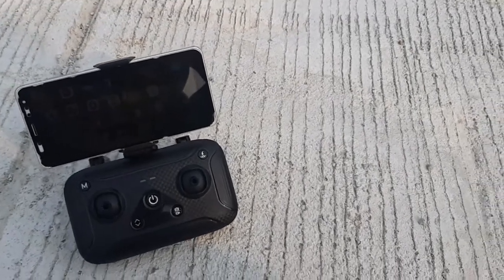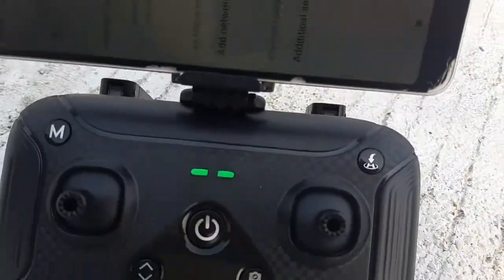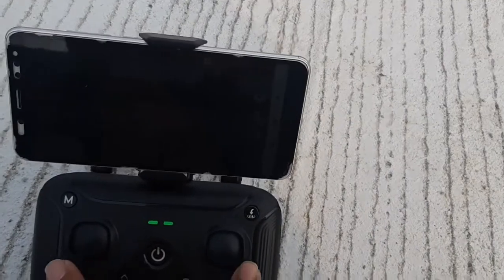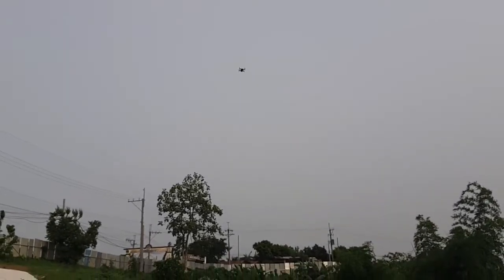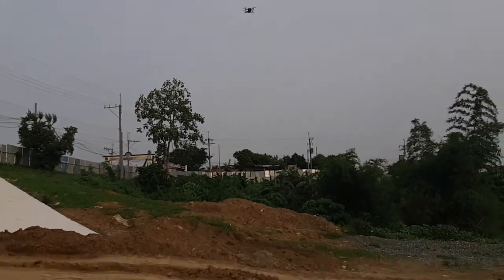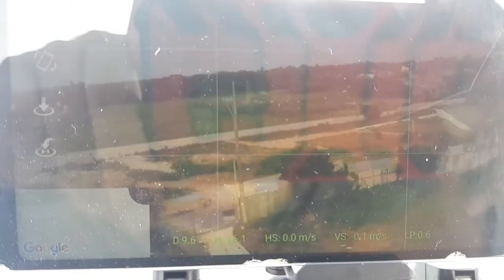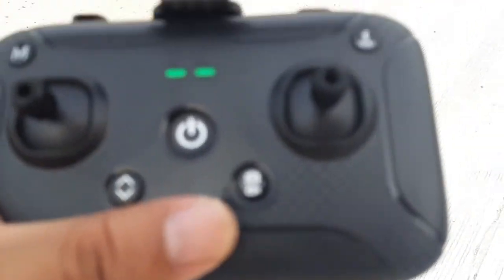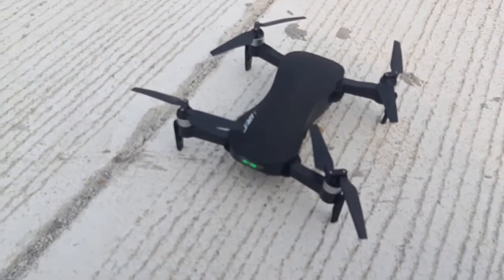Jjrc x12 aurora latest release no compass and gyro calibration.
This is for testing purposes only i dont recommend doing this. What i did might  not work for you. Try on your own risk. Just follow what i did.